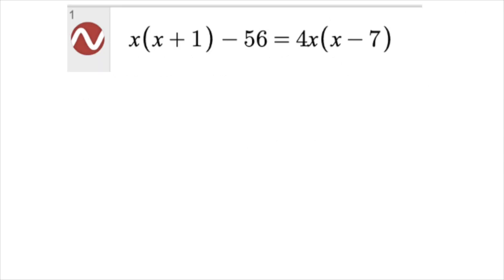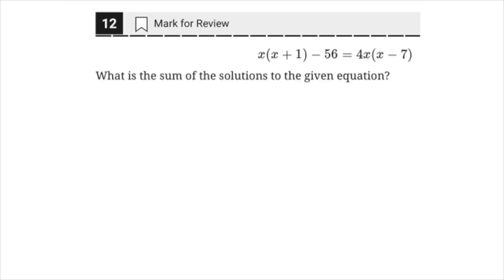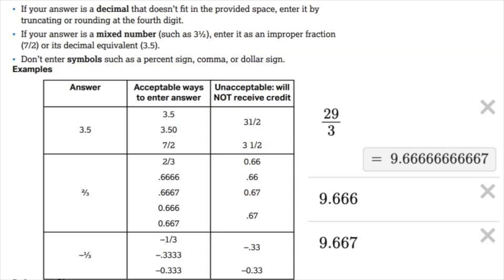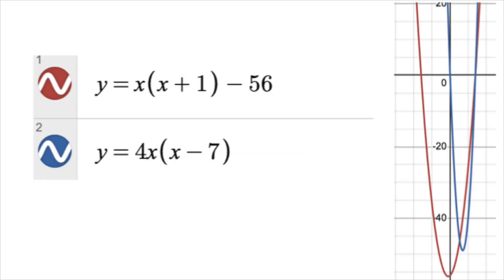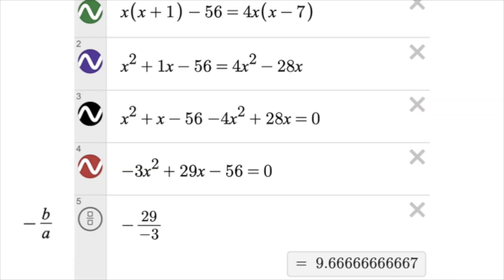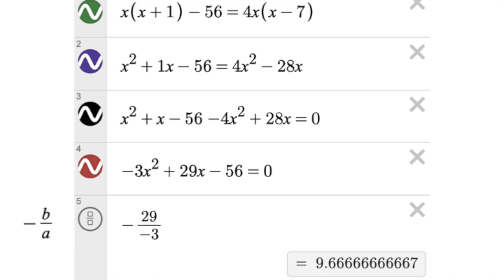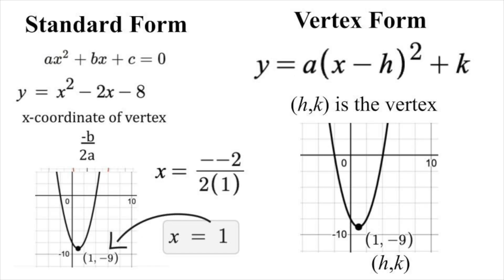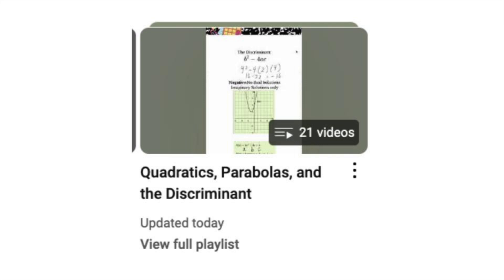Sum of the Solutions of a Quadratic with Desmos SAT®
This video shows 3 ways to solve Bluebook Test 2 Module 2b Question 12.

This question asks for the sum of the solutions of a quadratic.

What is the sum of the solutions to the given equation?